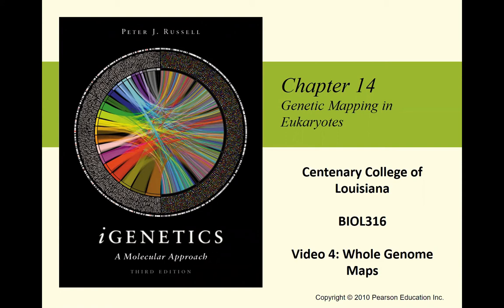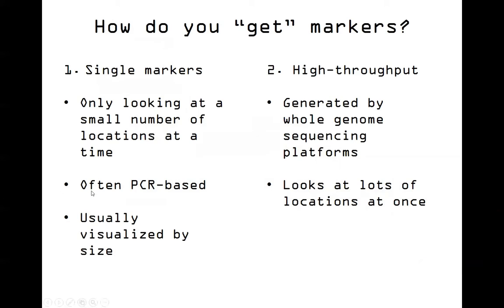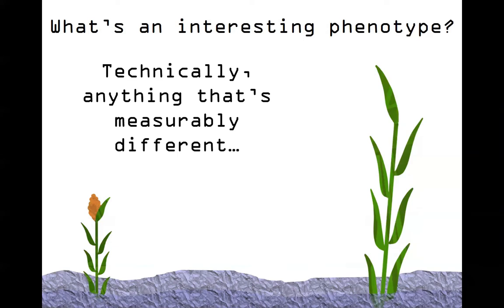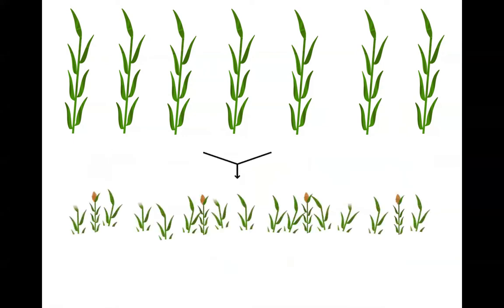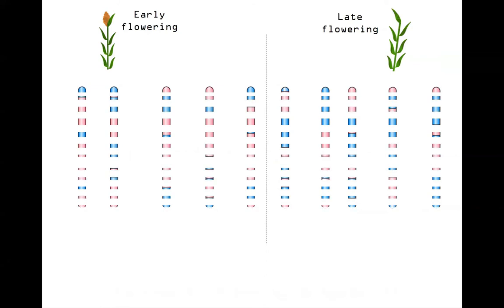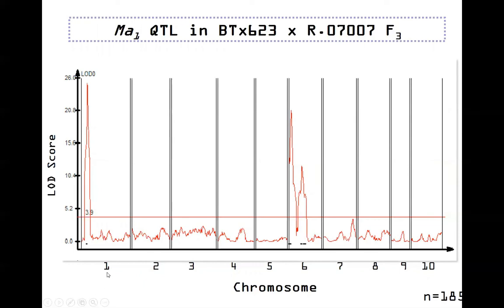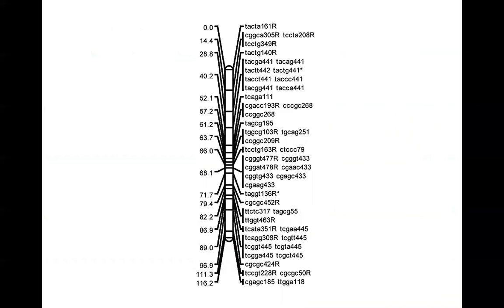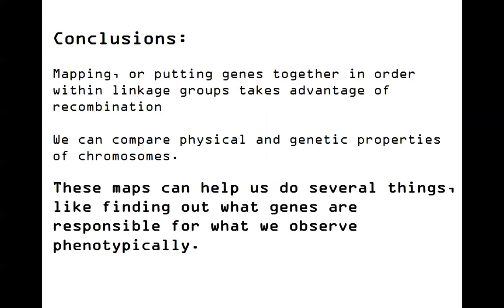Genetic Mapping Part 4 - Finding Genes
This is part 4 in the genetic mapping series, and where we learn how to find genes using mapping. It mostly corresponds to iGenetics: A Molecular Approach 3rd ed. Chapter 14.

Topics:
*Pause that video: Can you find the gene?* - 14:52